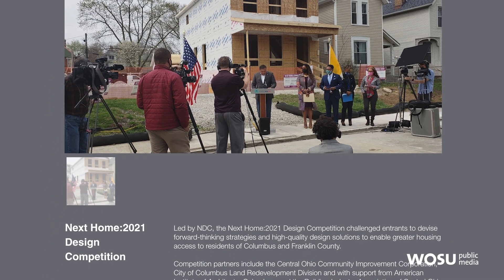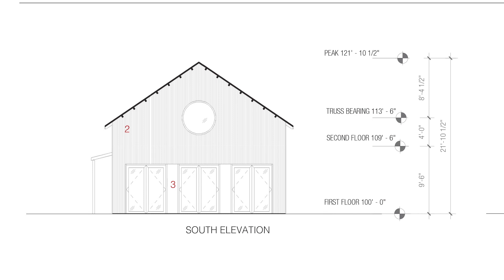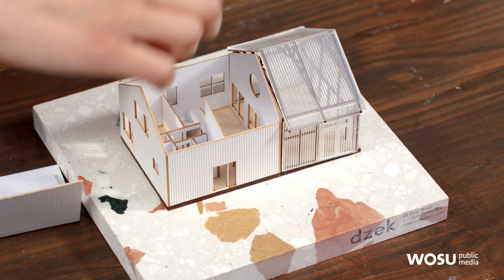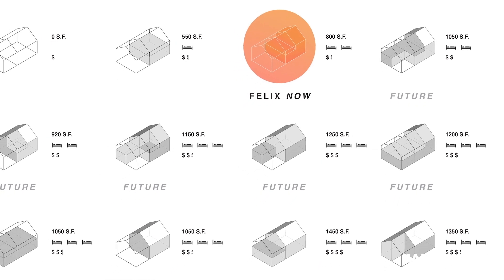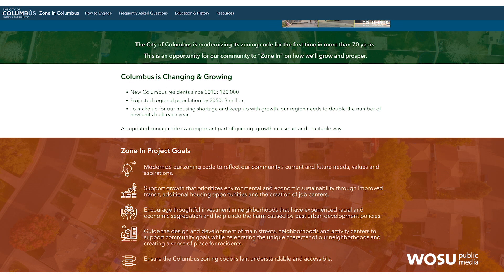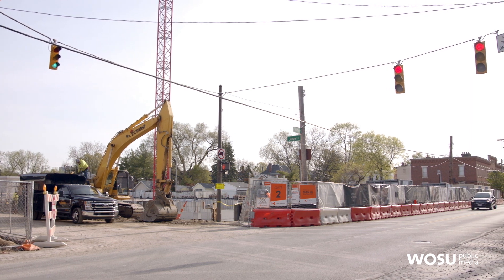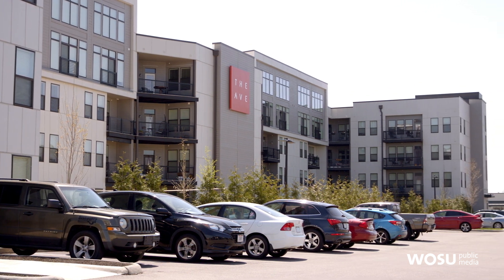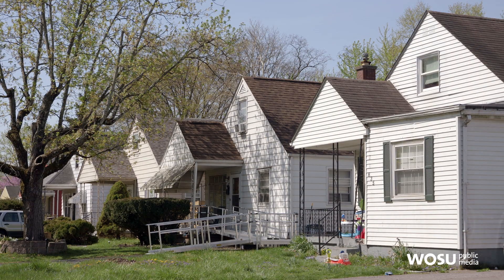Next Home Competition - Affordable Housing in Columbus, Ohio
The Next Home Competition was created to design a housing solution in Franklin County, Ohio. Entrants are asked to submit a design proposal for a housing solution that can be built for $170, 000 or less and can be adapted to fit the conditions of two communities: Hilltop (Columbus) and the City of Whitehall. The winners of the competition, local architects Tim Lai and Eliza Ho, share their winning design and their thoughts on the affordable housing issue.